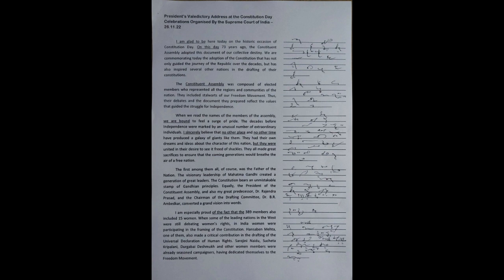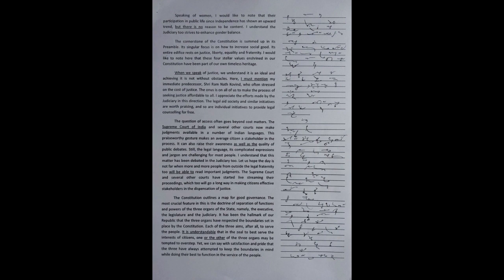Parliamentary Matter Dictation: President Constitution Day - 80wpm SSC, FCI, KVS, CRPF, DRDO, JNU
The word outlines are written by Uday Ghosh Sir – the academic head of Kolkata Stenography Coaching Institute.